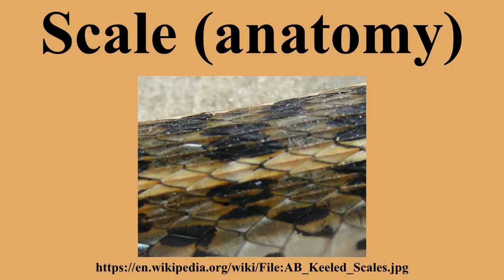Scale (anatomy)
Ad-free videos.

In most biological nomenclature, a scale is a small rigid plate that grows out of an animal's skin to provide protection.In lepidopteran species, scales are plates on the surface of the insect wing, and provide coloration.Scales are quite common and have evolved multiple times through convergent evolution, with varying structure and function.Scales are generally classified as part of an organism's integumentary system.

---Image-Copyright-and-Permission---
About the author(s): AshLin (talk · contribs)
---Image-Copyright-and-Permission---